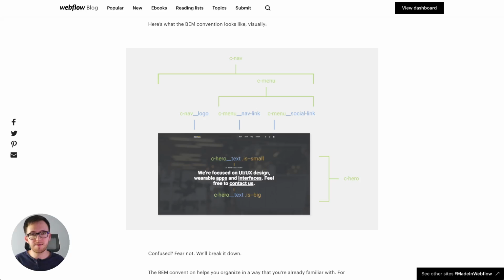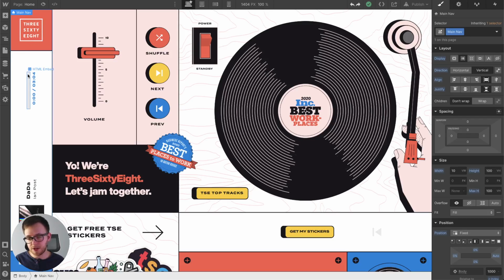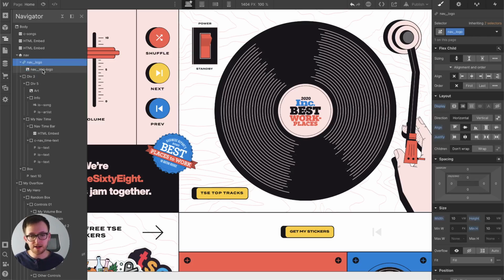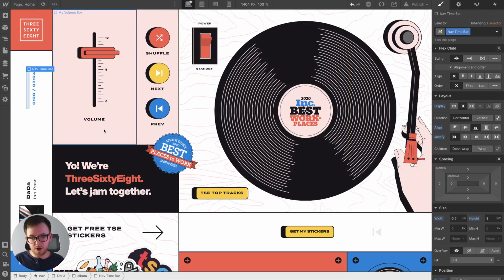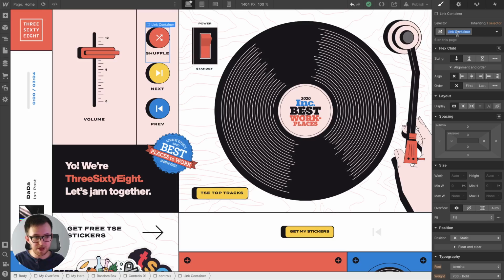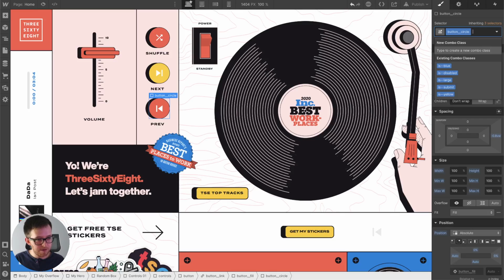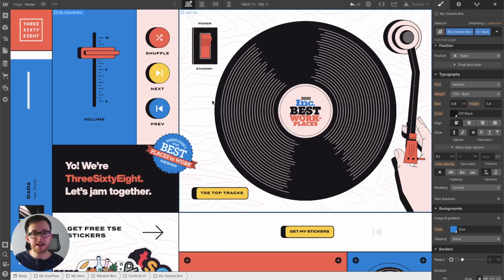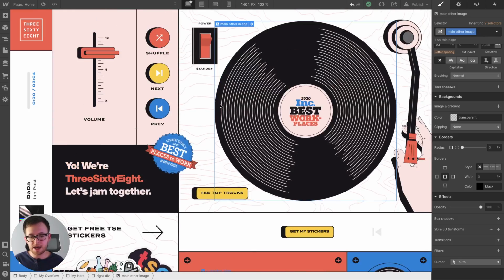BEM Class Naming Convention in Webflow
In this video, we'll cover how to best name our classes and stay organized in Webflow. Checkout the Webflow blog post on BEM